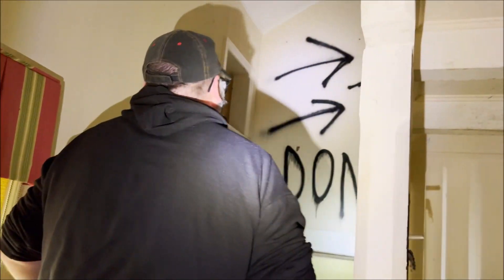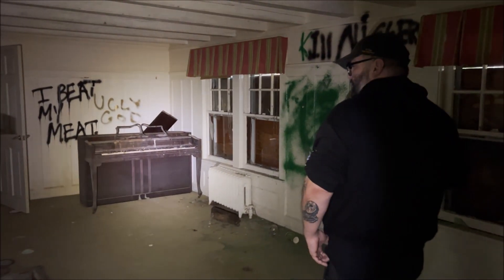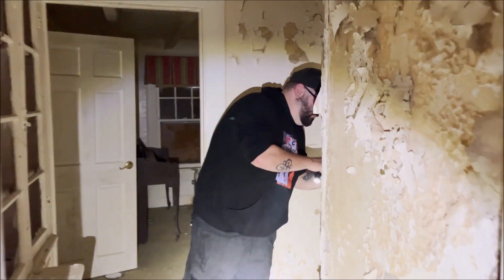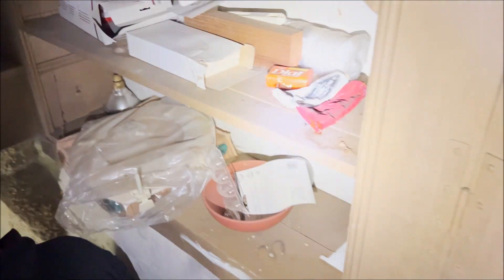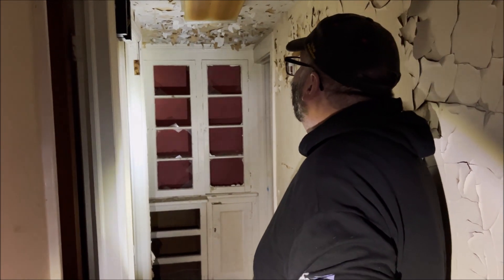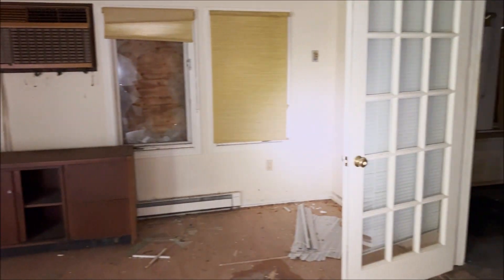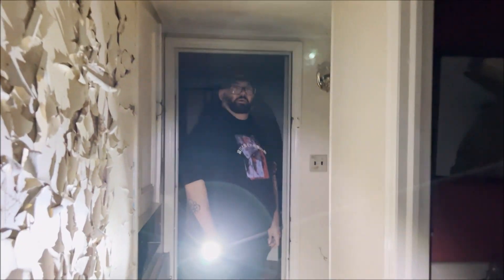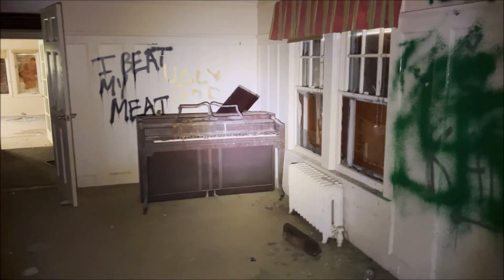Creepy Abandoned Hospice Center Exploration - New Jersey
Donations to help with gas and tolls so we can keep bringing you these Epic Explorations